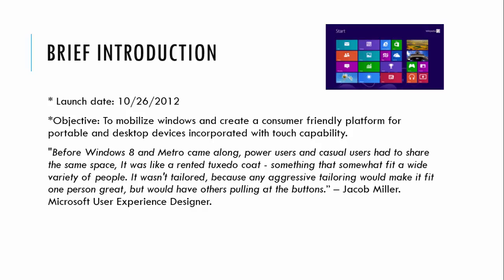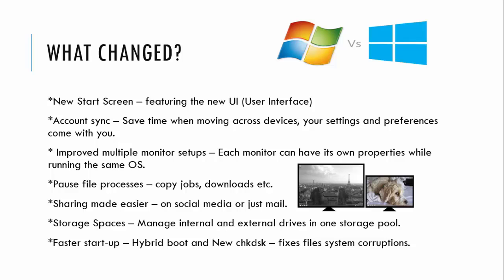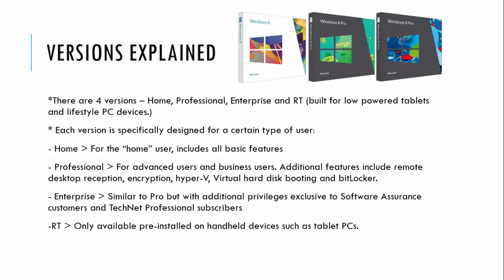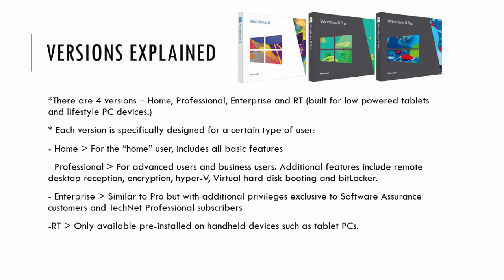Windows 8 Informative presentation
Summary of windows 8 features and 2 favored apps